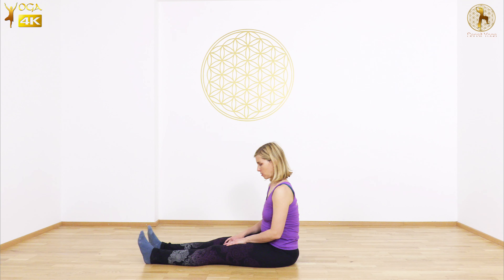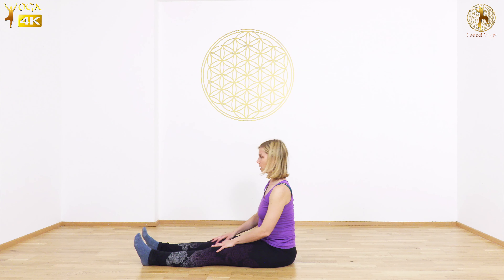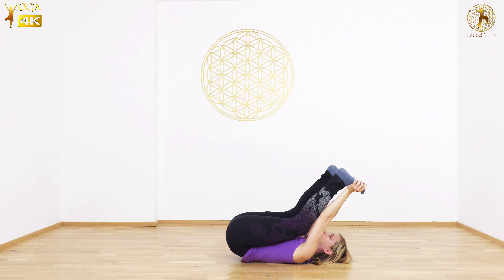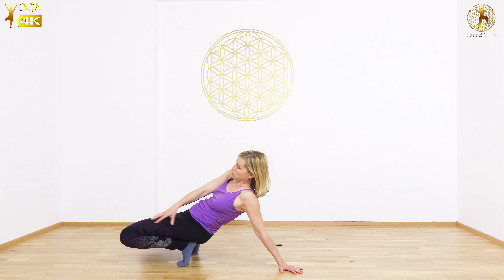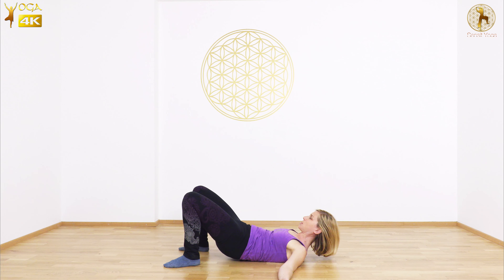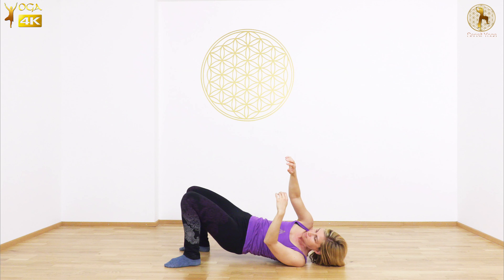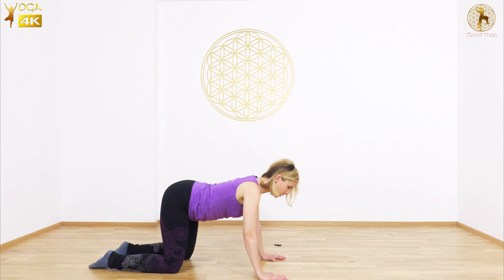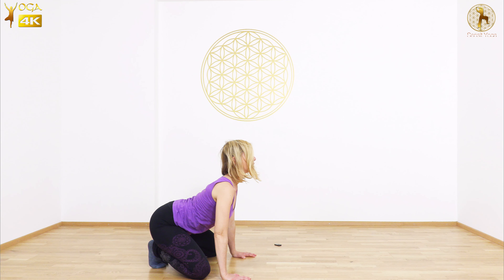Sensit Yoga™ | Pleasant morning movement practice | with Maja Zilih | 20 min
Engage in easy movements that will help you get rid of morning stiffness and lethargy, increase fluidity in the body, and gain efficiency and coordination. Practice in a non-forced, easy and pleasant way.

☺ If you enjoyed the class, please consider making a donation between 5 and 15 Euros, according to your abilities

֍ Participate in LIVE sessions and workshops or view Recorded ones in 4K/UHD

Sensit Yoga™ is a practice of reaching new depths of awareness through mindful and sensitive movement. It involves listening and feeling our body on a deeper level in asana and meditation, and discovering our inner sources of strength, creativity and freedom.
The healing of body-mind happens through a cultivation of a respectful, kind and supportive inner relationship. When we release the old patterns of forcing the body into postures, we can create new patterns of listening and being guided by its wisdom.
Sensit Yoga method is influenced by Body-Mind Centering, Feldenkrais and other somatic movement modalities. It consists of applicable, mindful, and embodied approach to physical movement. She invites students to experience asana as a platform for self inquiry and exploration. Each individual is invited to work at their own pace and within their field of comfort, so that the learning takes place with increased sensitivity and heightened awareness. This integrative approach helps us create new patterns through which we get to know our needs, limits, responses and reactions, as well as to increasingly make choices in favor of health, well-being and conscious living.
Sensit Yoga™ channel offers videos of mindful yoga practices under the guidance of Maja Zilih, available in 4K - UHD-Ultra High Definition, the highest level of video resolution available for broadcasting today. Yoga | 4K.
Bio
Maja Zilih is a passionate explorer of yoga as a process of human healing and growth. Her life and teaching are dedicated to connecting with people with presence and care
She is a Yoga Alliance E-RYT500, founder of Sensit Yoga, and Athens Yoga Center in Greece. She teaches yoga, somatic movement and meditation, education programs for yoga teachers, and yoga retreats is Austria and Greece.
Maja's note: The outside world is merely a reflection of our inner state. Increasingly integrating (the seemingly scattered) parts of the self through yoga and other awareness practices, we begin to see the profound connections and interdependence everywhere we look. From the separation dream, we gradually wake up to the fact that our individual spiritual growth is both contributing to, and strongly dependent on the degree of the evolution of the collective. Whether through meditation, mindful movement practice, aware parenting, acts of self-nurture, being in service to the planet or to the underprivileged, or through simple random acts of kindness, yoga truly comes alive when the context behind our actions is a desire to contribute to the elevation of consciousness of the humanity as a whole.